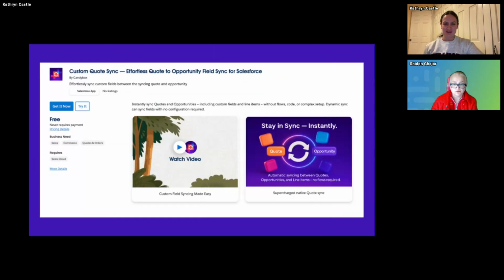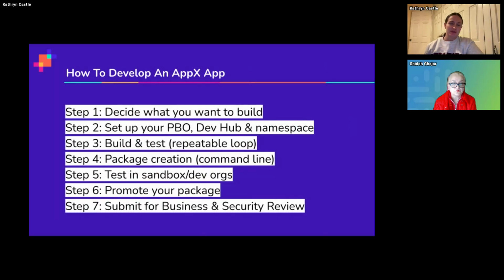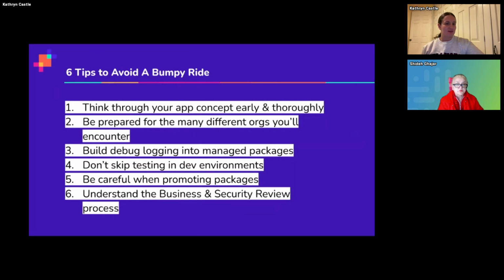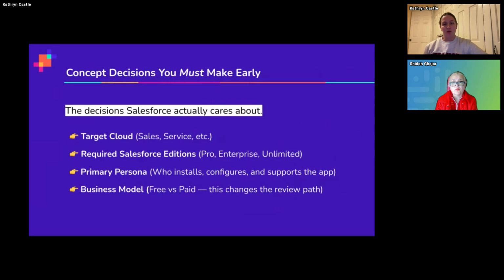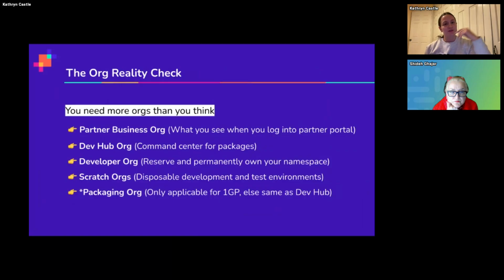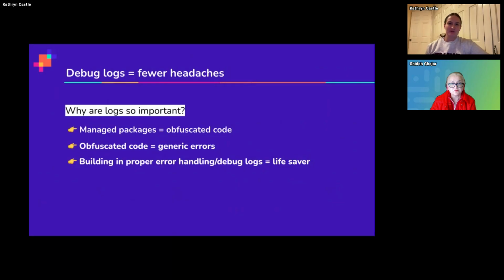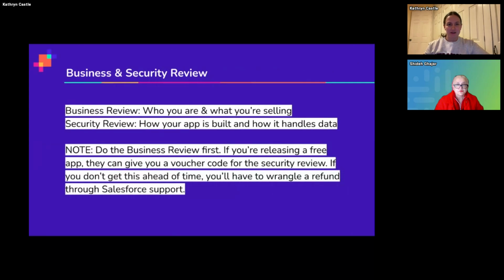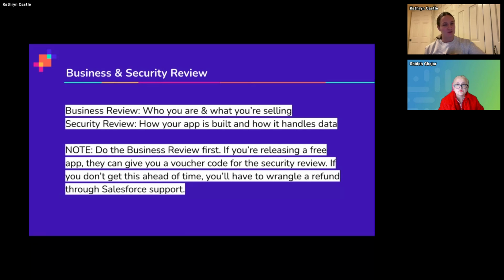From Idea to AppExchange: How to launch your first Salesforce App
Kathryn Castle - CEO &Founder, Candybox